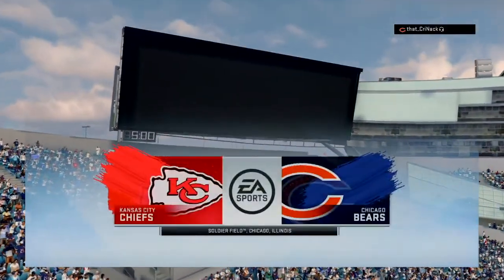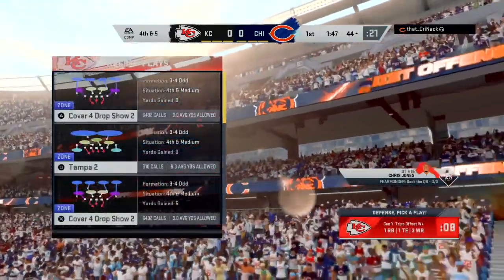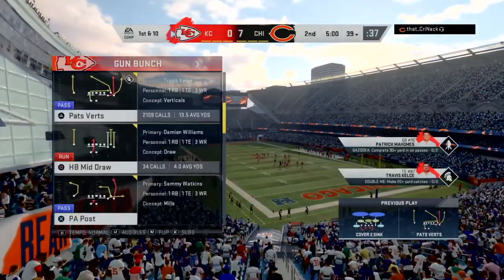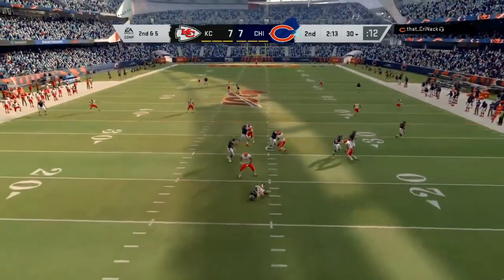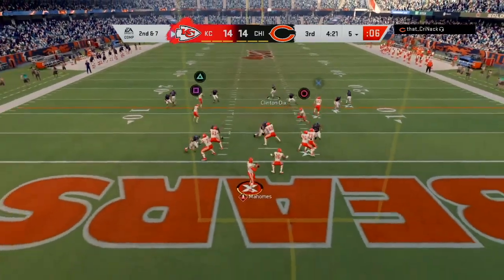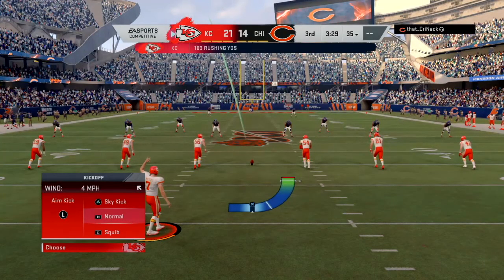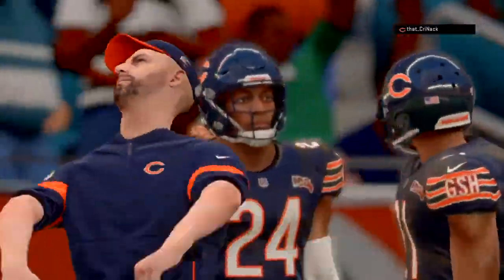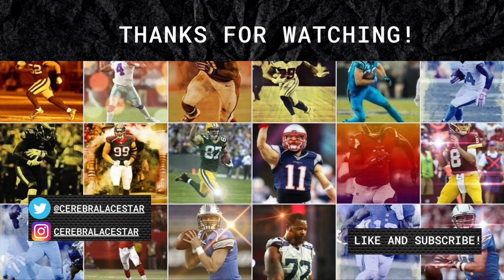Madden NFL 20 - Destroy Cover 3 Defense With These Money Plays!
In today's Madden 20 online gameplay, I will be showing you how to destroy Cover 3 defense with some money plays.

PS4: cerebralacestar

Madden20
madden 20
madden 20 nano blitzes
madden 20 best pass play
madden cover 3 defense
beat cover 3
best run play madden 20
madden 20 tips and tricks
best defense madden
money plays madden 20
madden 20 cover 3
cover 3 madden 20
EASports
Top100
Football
cerebralacestar
cerebralace
ace
acestar
Chiefs
Bears
Stretch
inside zone
gun ace slot offset
offense
defense
lockdown defense
shutdown defense
best defense
best offense
cover 4
cover 3
cover 2
cover 1
man blitz
Best Madden Team
Regs
Madden Player
Madden 20 Gameplay
Best Madden Game
Best Play in Madden
Best Madden Playbook
Madden Madden 20
Madden 20
Regs
Wins
Losses
Patriots Offensive Playbook
Patriots Defense Playbook